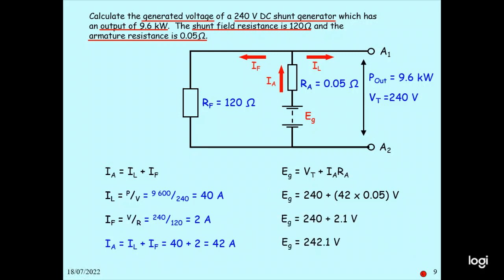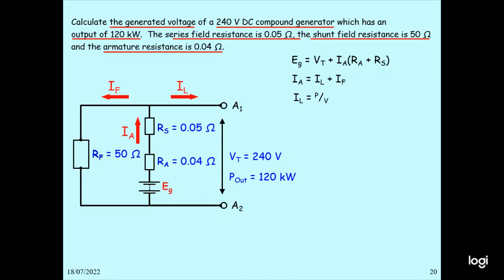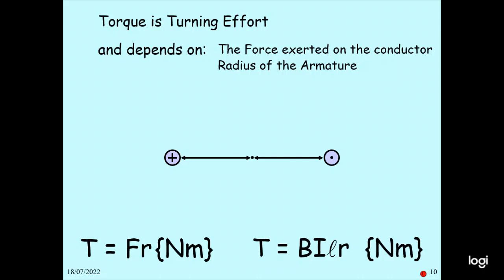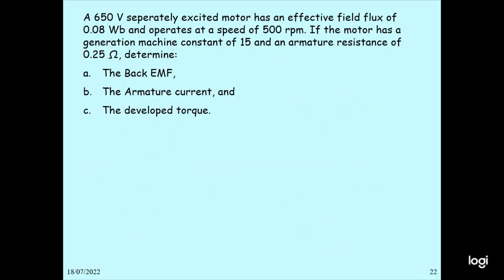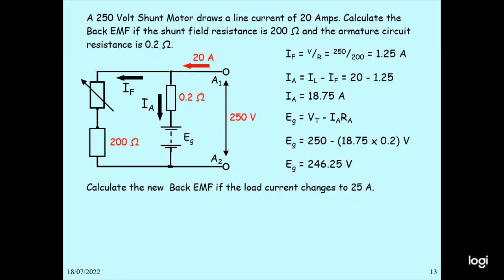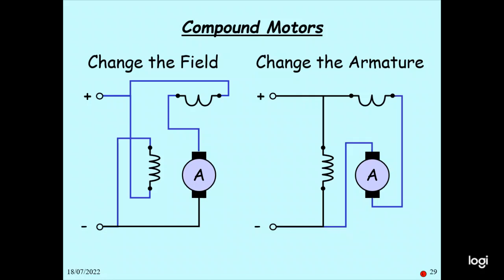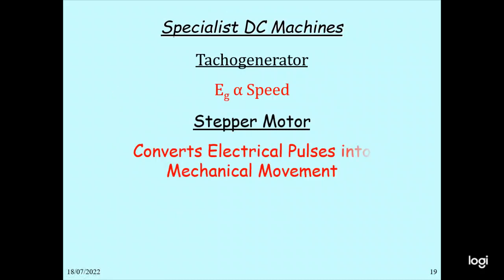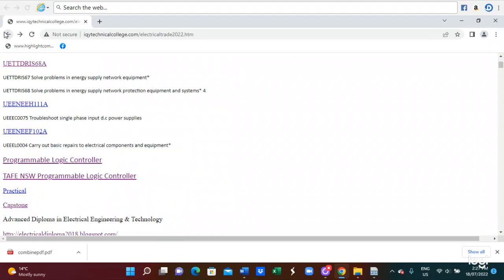BAppEngLesson28Begin at 1hr 10min